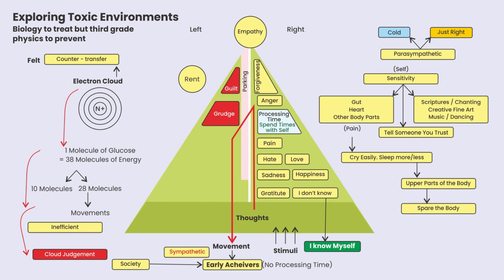Exploring Toxic Environments - Part 02 | Nature of Sympathetic and Parasympathetic Adaptations